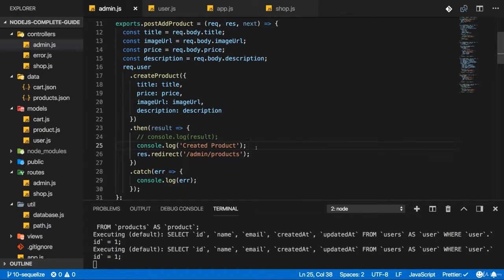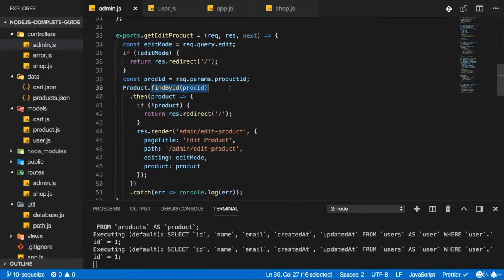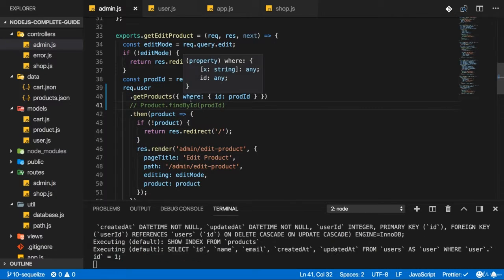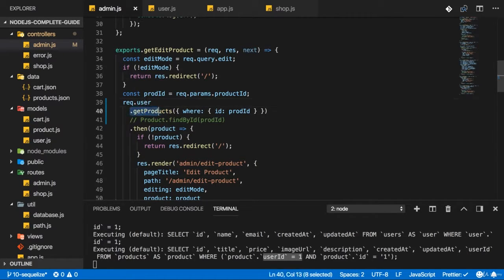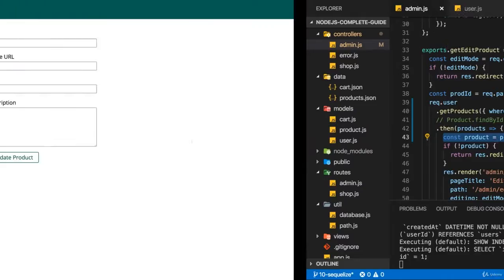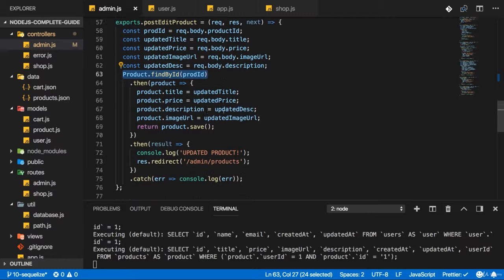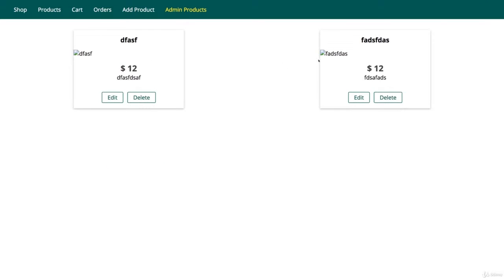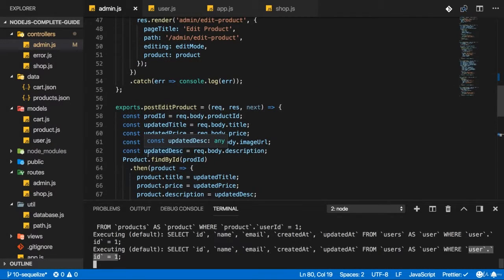17 Fetching Related Products